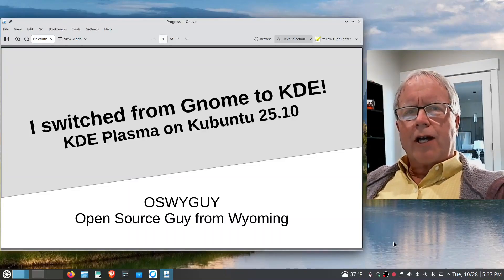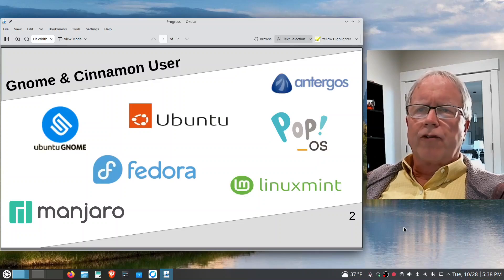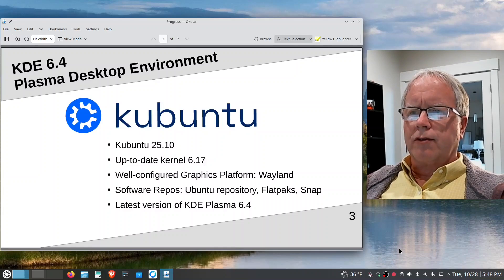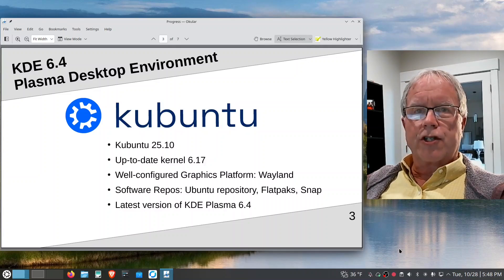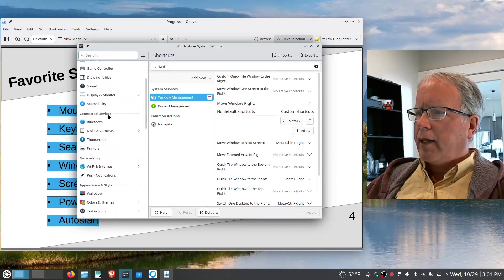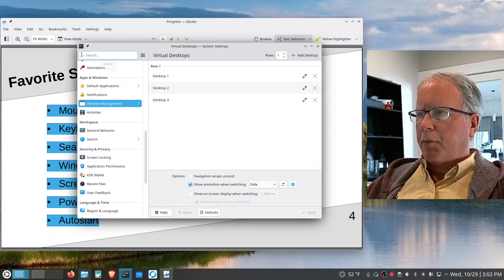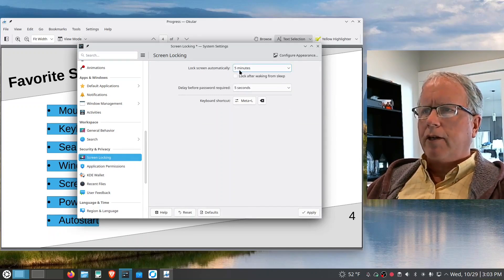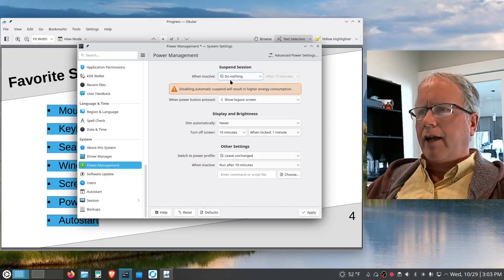Kubuntu 25.10 Review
How to transition from Gnome Desktop to KDE Plasma with Kubuntu 25.10